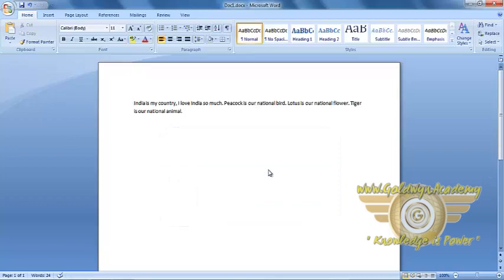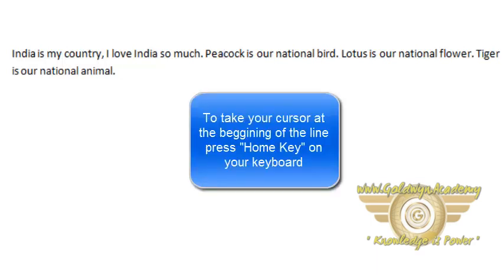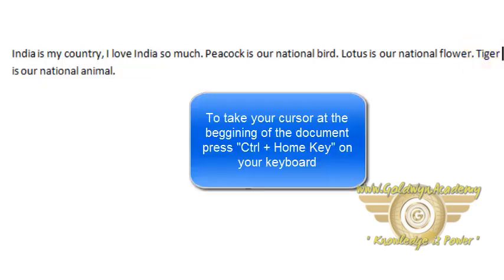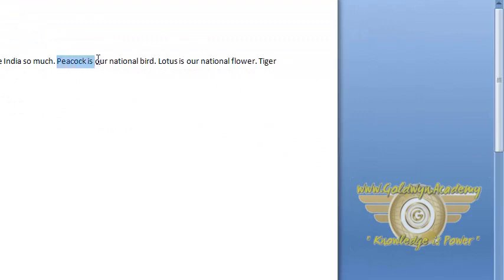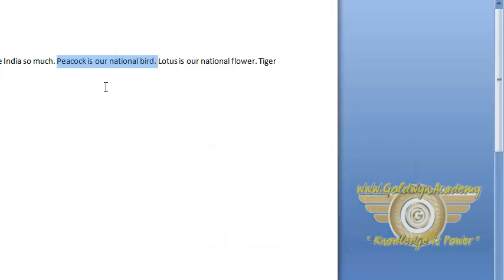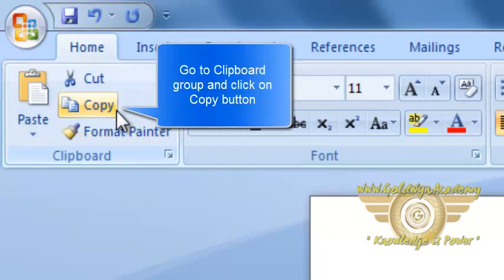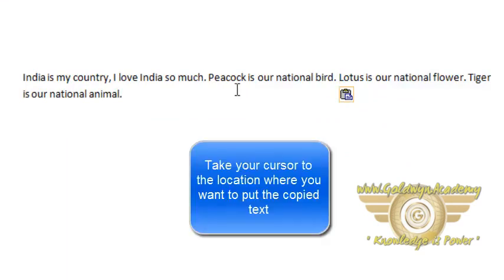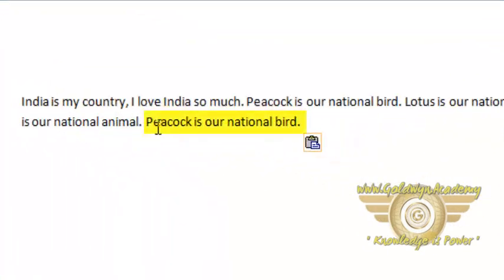Editing A Document PART-6